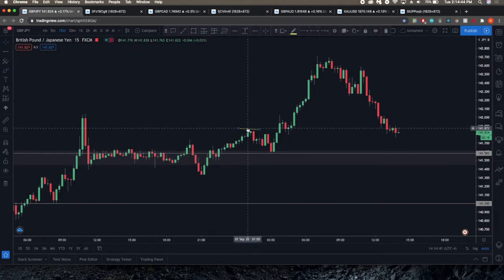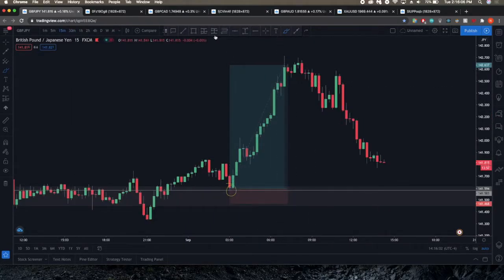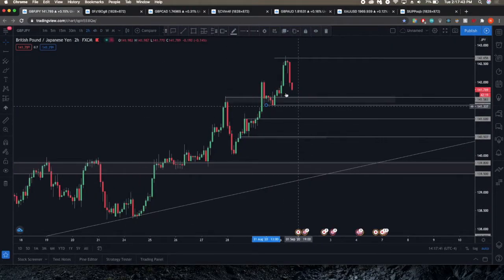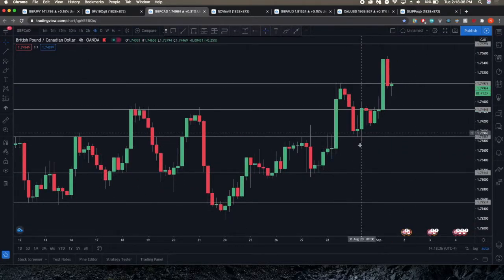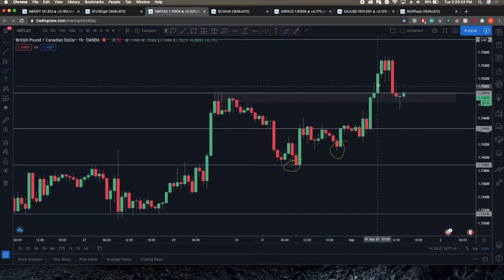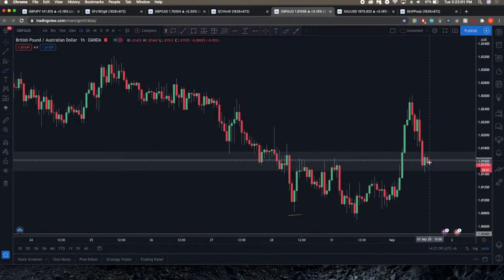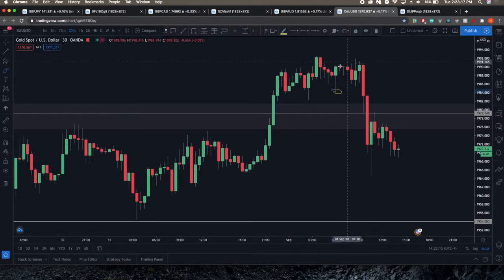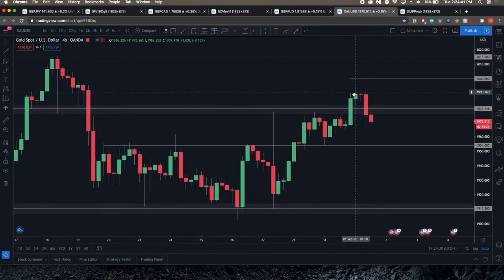DAILY TRADE RECAP: 09/01/2020